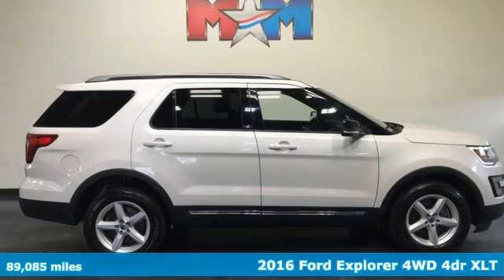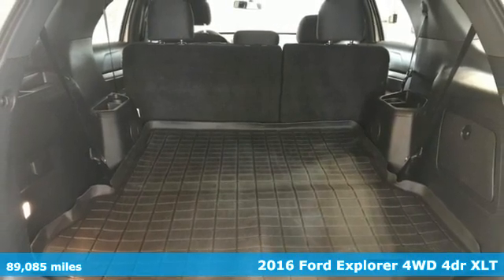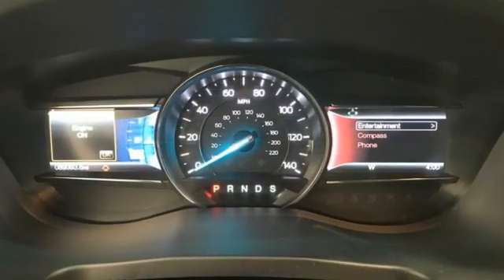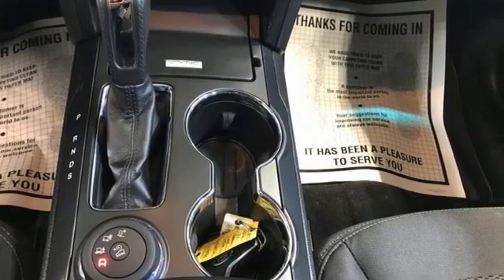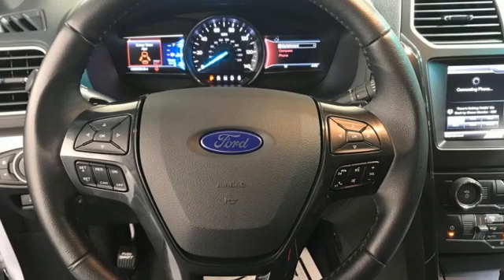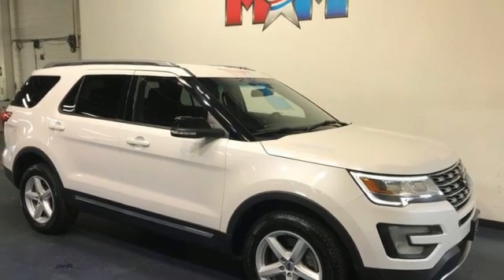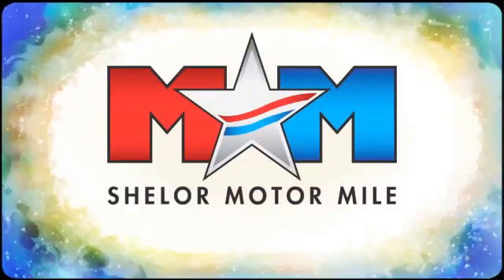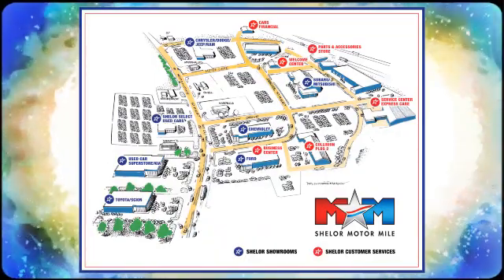Used 2016 Ford Explorer Christiansburg VA Blacksburg, VA TY211225BB - SOLD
Year: 2016
Make: Ford
Model: Explorer
Trim: Sport Utility
Engine: 3.5L V6 Cylinder Engine
Transmission: 6-Speed A/T
Color: White Platinum Metallic Tri-Coat
Interior: Ebony Black
Mileage: 89085
Stock #: TY211225BB
VIN: 1FM5K8D8XGGC64192
XLT trim. Nice. 3rd Row Seat, Back-Up Camera, Flex Fuel, Smart Device Integration, Onboard Communications System, 4x4, EQUIPMENT GROUP 201A, HANDS-FREE LIFTGATE, Alloy Wheels, EBONY BLACK, UNIQUE CLOTH BUCKET SEAT... CLICK ME!br /br /KEY FEATURES INCLUDEbr /Third Row Seat, 4x4, Back-Up Camera, Flex Fuel, Onboard Communications System, Aluminum Wheels, Smart Device Integration. Rear Spoiler, Rear Air, Keyless Entry, Privacy Glass, Child Safety Locks. br /br /OPTION PACKAGESbr /EQUIPMENT GROUP 201A Dual-Zone Electronic Automatic Temperature Ctrl, Driver Connect Package, (1) smart-charging multimedia USB port in front center console (replaces the front center console powerpoint port), Note: Sync services receives a complimentary (1) year prepaid subscription and 20 operator assist sessions, Radio: Premium Audio System, 9 speakers and SiriusXM satellite radio, including, Note: Service is not available in Alaska and Hawaii, Note: Subscriptions to all SiriusXM services are sold by SiriusXM after trial period, If you decide to continue service after your trial, the subscription plan you choose will automatically renew thereafter and you will be charged according to your chosen payment method at, HANDS-FREE LIFTGATE, EBONY BLACK, UNIQUE CLOTH BUCKET SEATS 10-way power driver seat w/power lumbar and recline. Ford XLT with White Platinum Metallic Tri-Coat exterior and Ebony Black interior features a V6 Cylinder Engine with 290 HP at 6400 RPM*. Serviced here, Originally bought here br /br /VEHICLE REVIEWSbr /Materials are attractive and luxurious br /br /WHO WE AREbr /At Shelor Motor Mile we have a price and payment to fit any budget. Our big selection means even bigger savings! Need extra spending money? Shelor wants your vehicle, and we're paying top dollar! br /br /Tax DMV Fees & $597 processing fee are not included in vehicle prices shown and must be paid by the purchaser. Vehicle information and equipment is based off standard equipment as decoded from VIN and may vary from vehicle to vehicle.br / Chevrolet Ford Chrysler Dodge Jeep & Ram prices include current factory rebates and incentives some of which may require financing through the manufacturer and/or the customer must own/trade a certain make of vehicle. Residency restrictions apply see dealer for details and restrictions. All pricing and details are believed to be accurate but we do not warrant or guarantee such accuracy. The prices shown above may vary from region to region as will incentives and are subject to change.